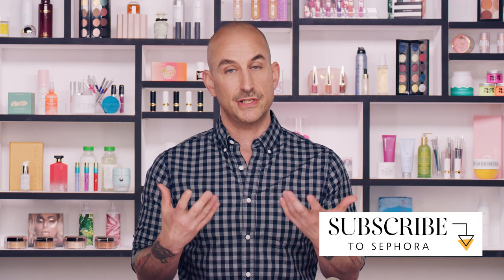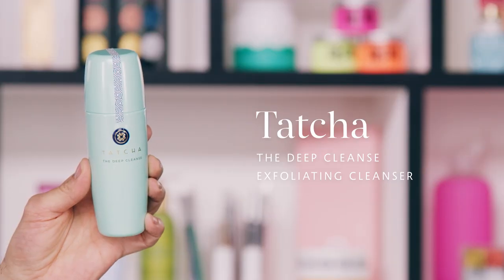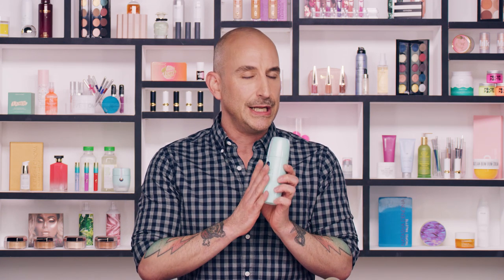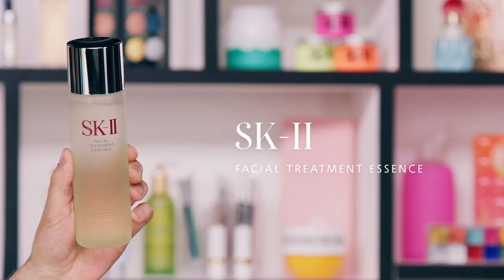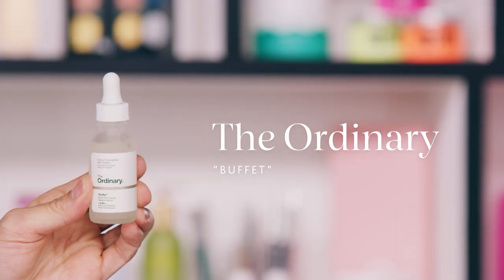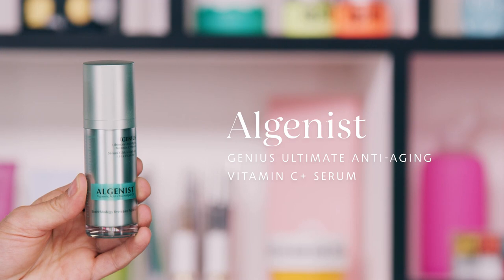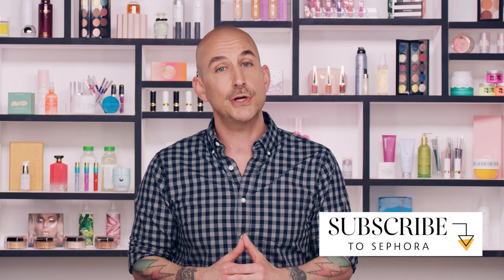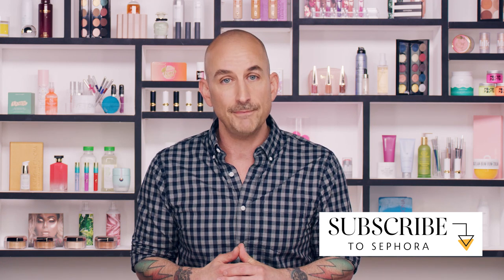Mature Skincare Tips | Sephora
Need mature skincare tips? Follow along with Sephora Beauty Director, David, to see a full skincare routine for mature skin!

What is your go-to product for fine lines and wrinkles? Leave your answer in the comments below!